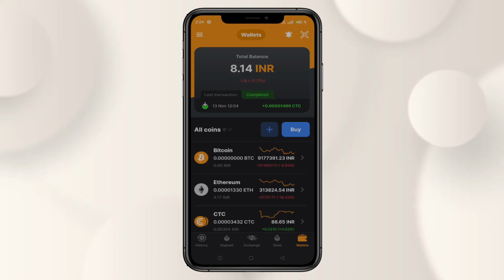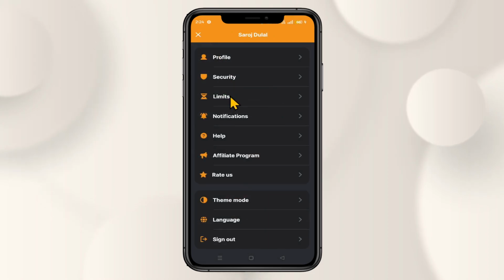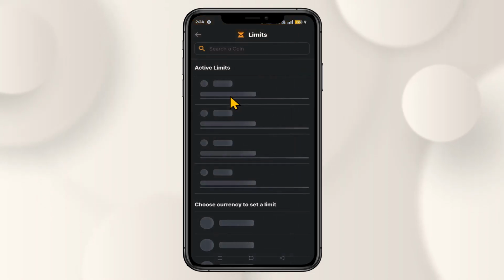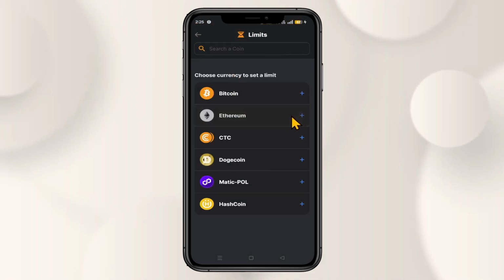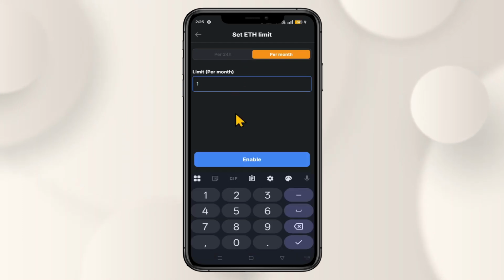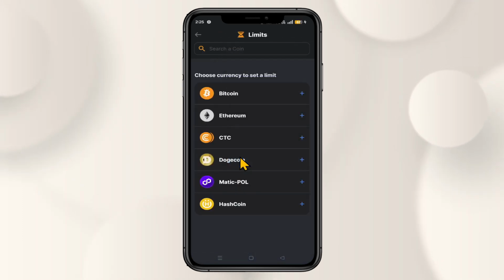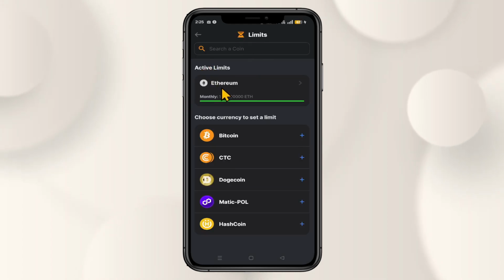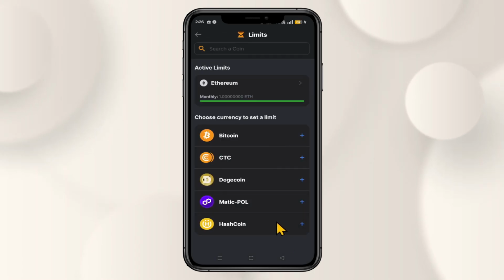How to Add Transaction Limit on NC Wallet 2025?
Want to secure your crypto transactions? Learn how to add a transaction limit on the NC Wallet App to control spending, enhance security, and prevent unauthorized transfers. This step-by-step guide makes it easy to set limits for safer crypto management.

NC Wallet is a trusted crypto wallet app that allows you to store, swap, and manage digital assets efficiently. Adding a transaction limit helps protect your funds and ensures better control over your account.

👍 Like this video if it helps you manage your NC Wallet safely.